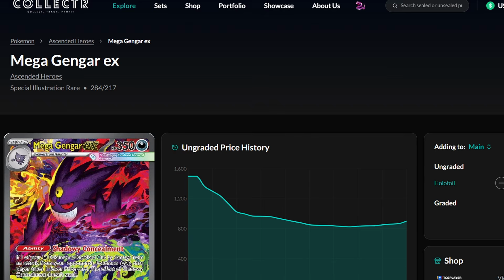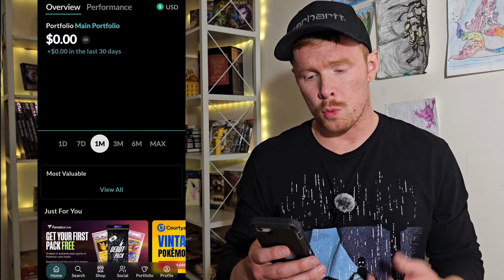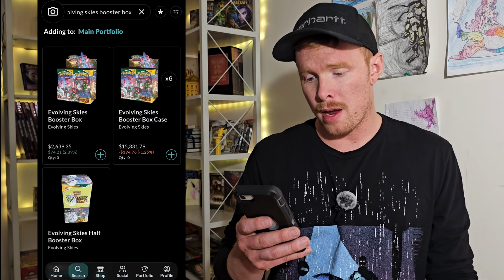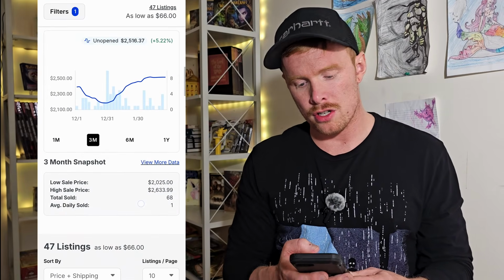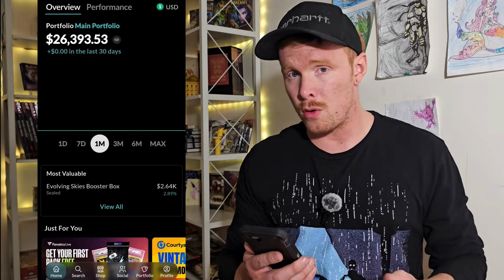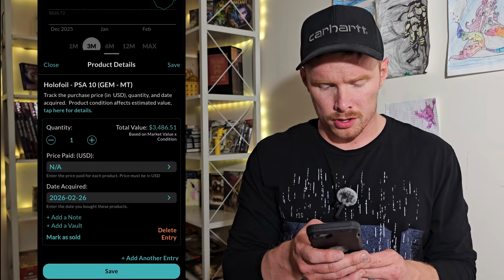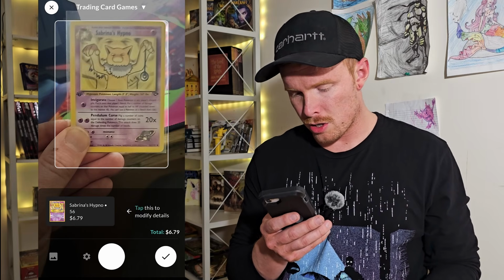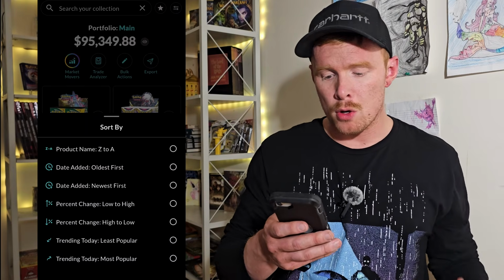How To Use The Collectr App - Complete Guide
Download the Collectr App today! It's free to get started.

Sushi Grade helps you decide what to get graded!

UNDERVALUED Ebay Listings (imo):
Destined Rivals Booster Bundles
Silver Tempest Booster Box Case
Ancillary Destined Rivals Product

Booster Box Magnetic Acrylic Case
Card Savers
Penny Sleeves
Bubble Mailers

Introducing, The Taco Lord of the Cardboard Horde. Rudy, from Alpha Investments.